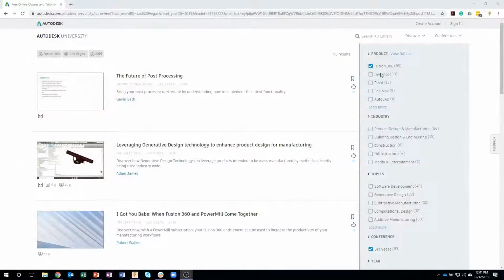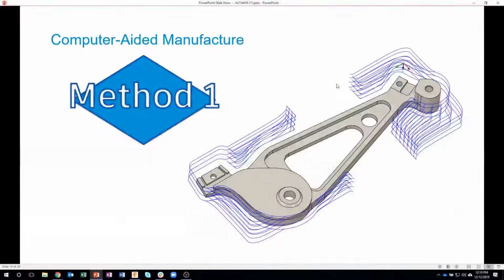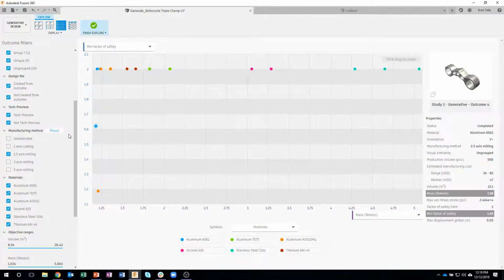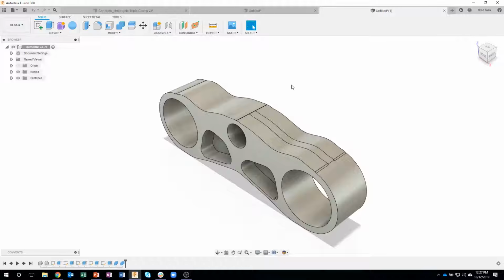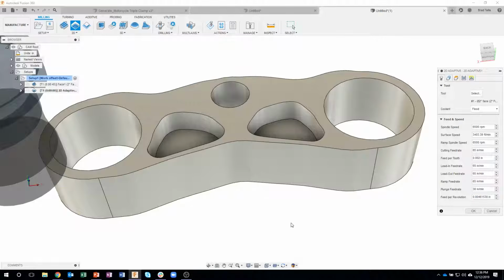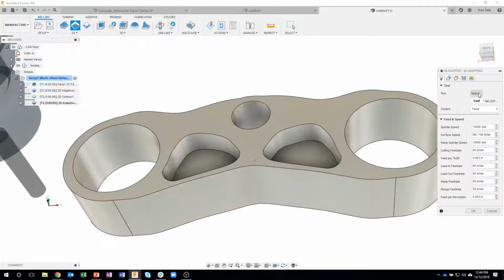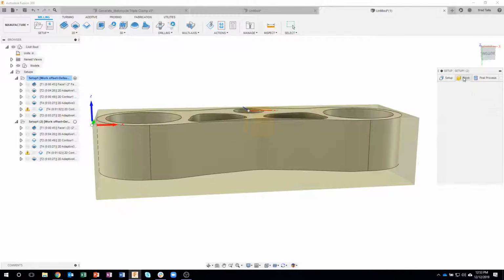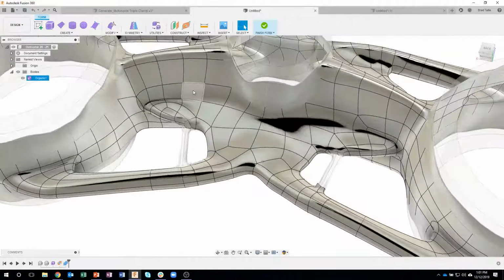360 LIVE: Manufacturing a Generative Designed Part with Brad Tallis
In his last live stream of 2019, Brad Tallis will show you how to go from generative design, to manufacturing. Don't miss it!